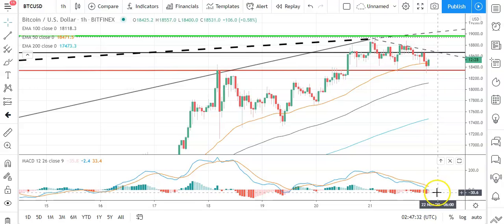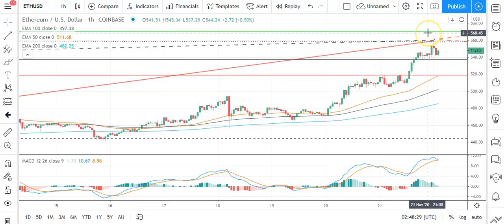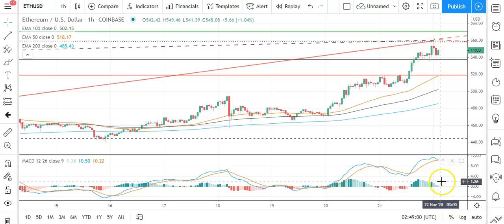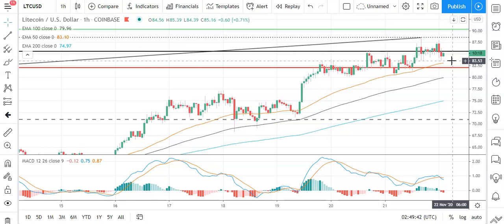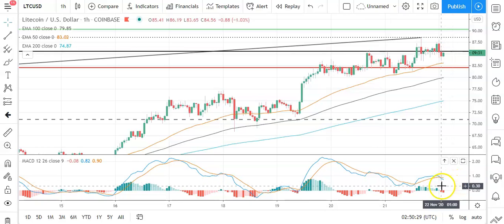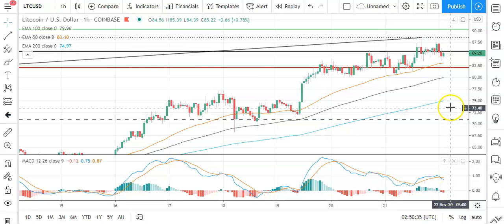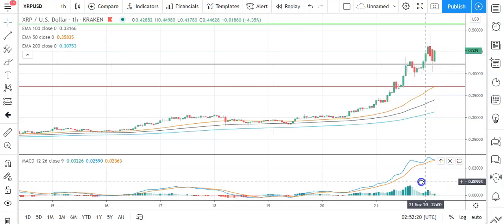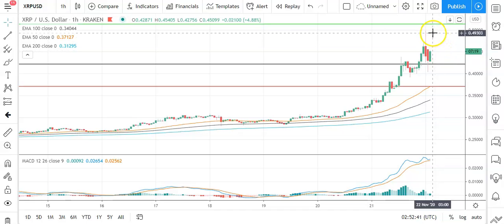Bitcoin, Ethereum, Litecoin, and Ripple's XRP Daily Tech Analysis November 22nd, 2020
It's a bearish start to the day for the majors following yesterday's breakout. A Bitcoin move back through to $18,700 levels would deliver support.